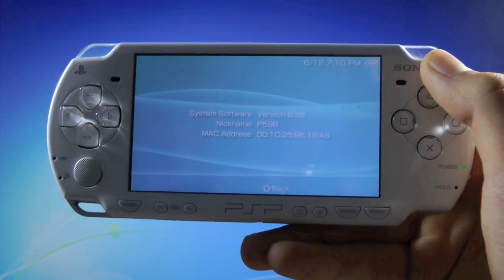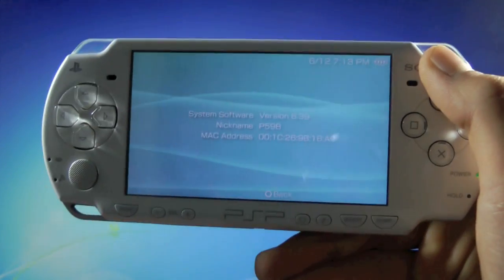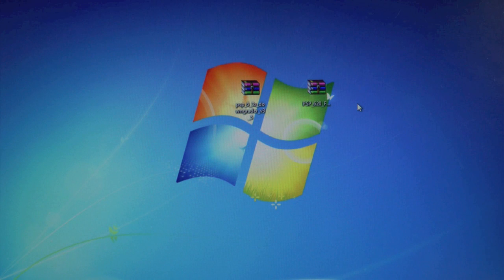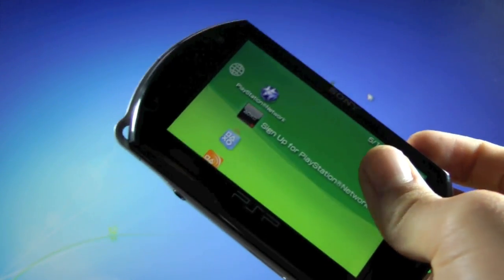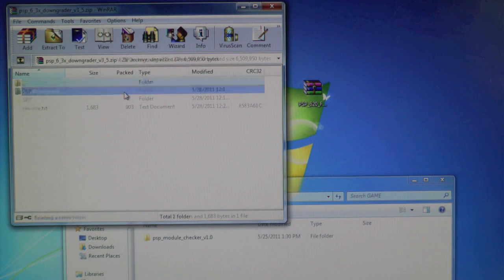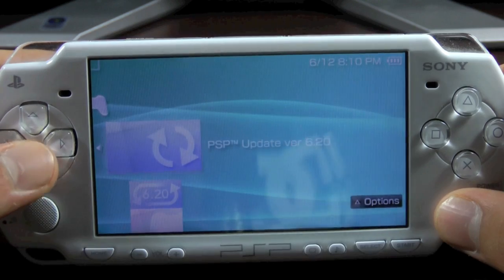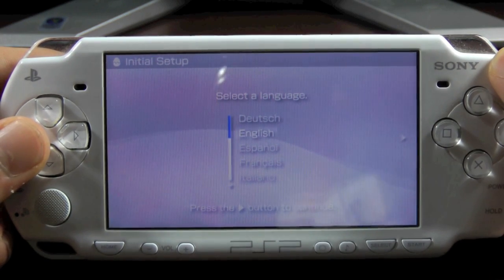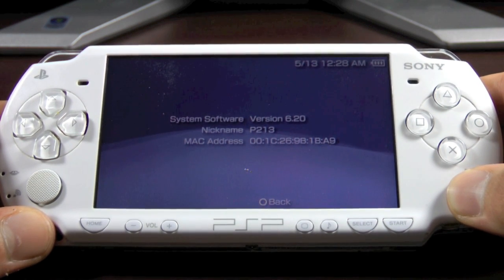How To Downgrade Any PSP 6.60/6.39/6.38 to 6.20/6.35 Firmware Without Pandora Battery!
Downgrade ANY 6.60, 6.39 or 6.38 PSP Including PSP Go, 3000, 2000, 1000 Series to 6.20 Or 6.35. This is Useful for Permanent Custom Firmware (CFW).

No Pandora battery or Magic memory stick is necessary!